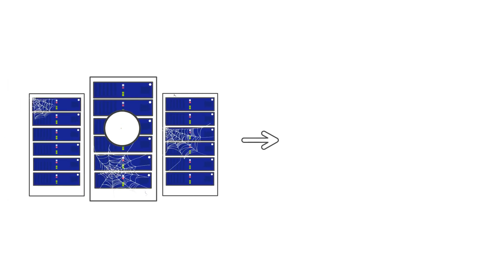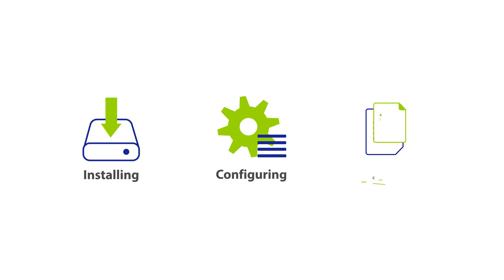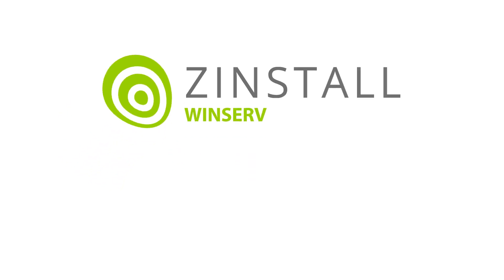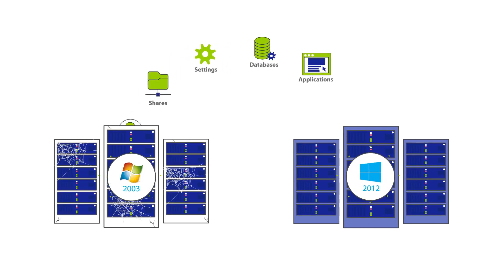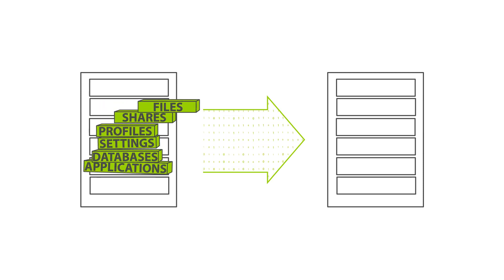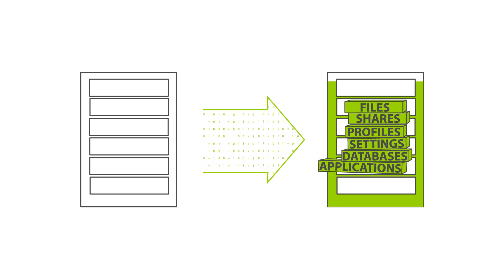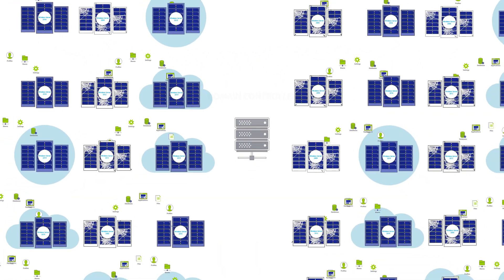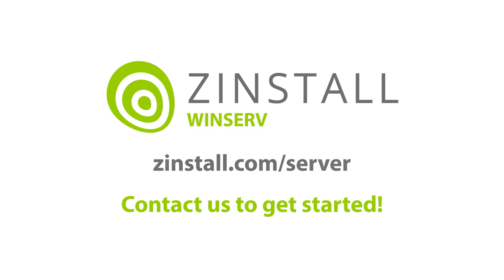Windows Server Migration, including applications - Server 2019, 2016, 2012, 2008, 2003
Need to migrate a bunch of servers to newer OS, new hardware or to Cloud?

Zinstall WinServ is a migration software, which transfers applications, databases, settings, shares, profiles and files from one Windows Server to another.

You can migrate from anything to anything. For example, Server 2003 to 2012, or 2008 to 2019, 32bit to 64bit etc.